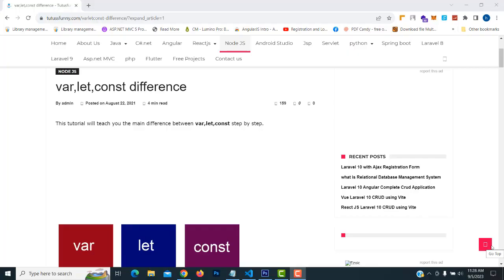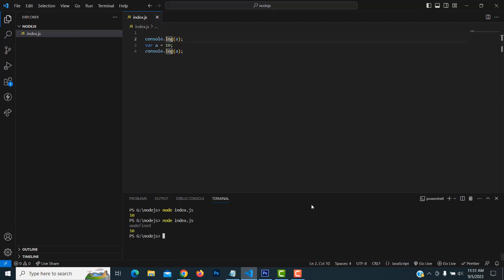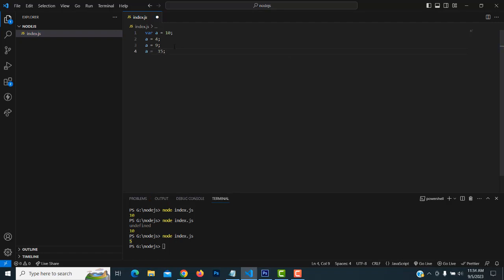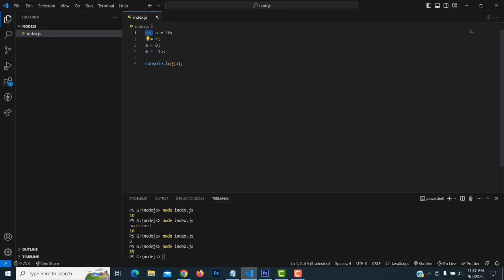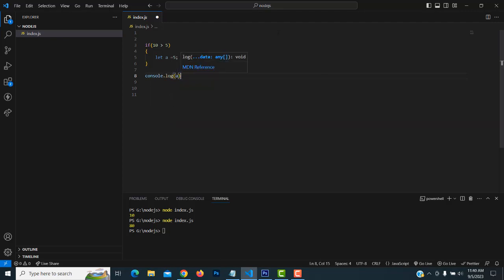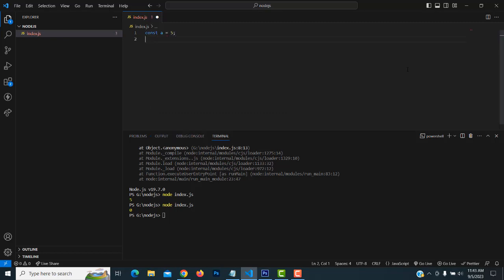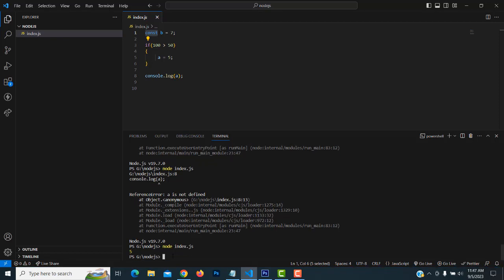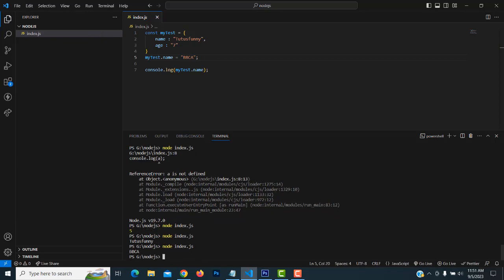Node.js For beginners Complete Tutorial Part 2